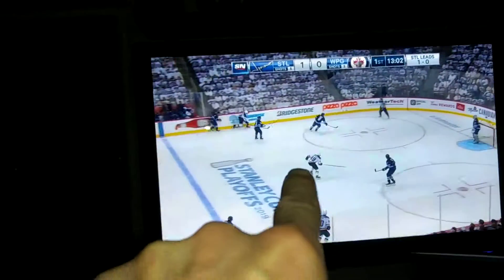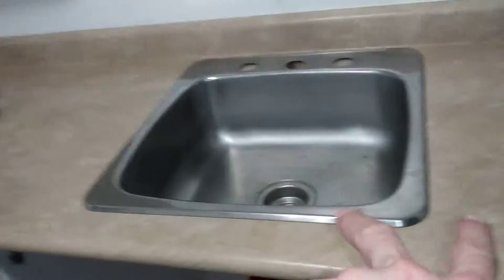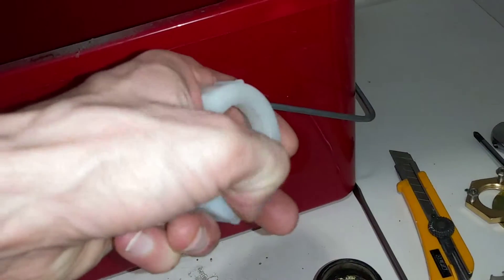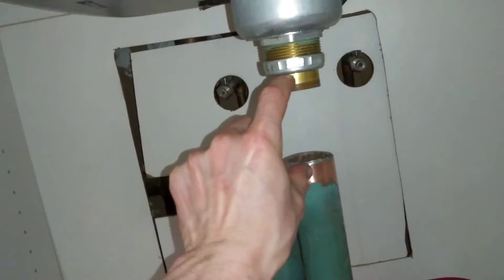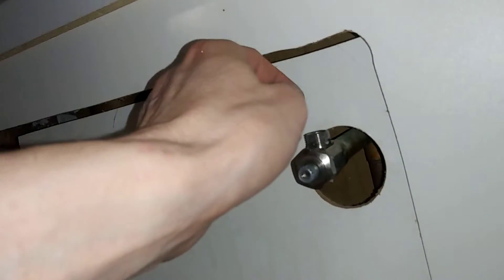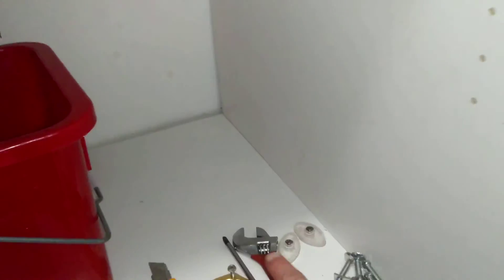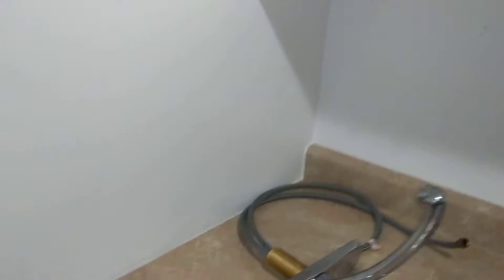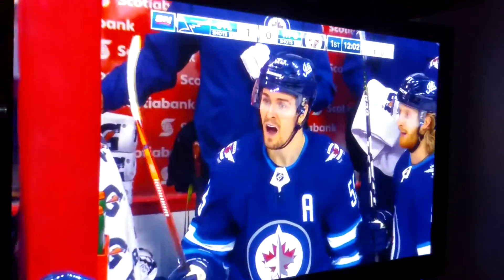Ryan James Johnson ~ Sink Removal 005 ~ How To